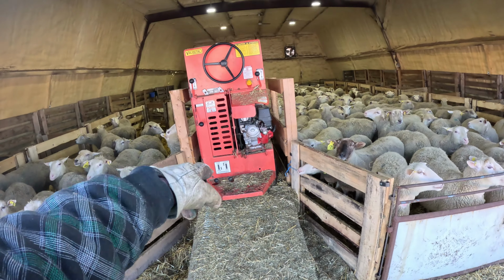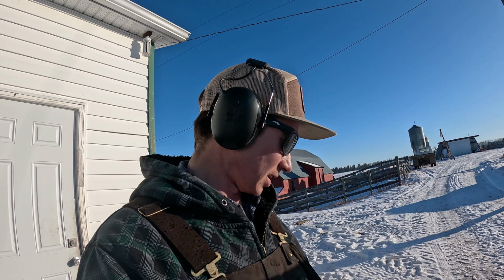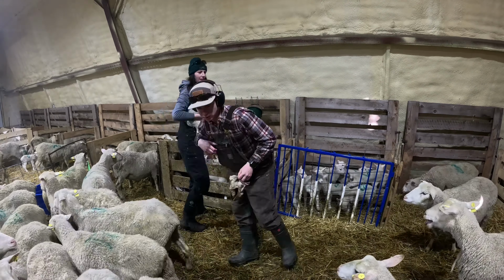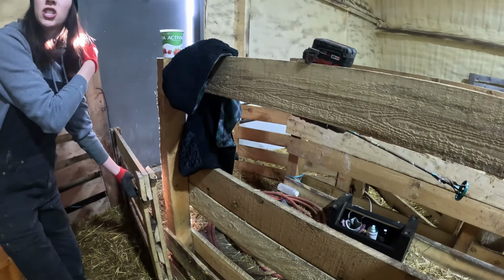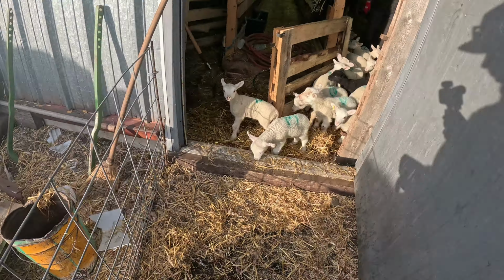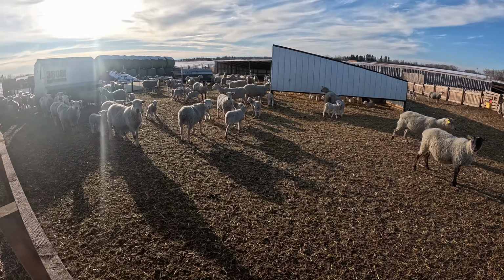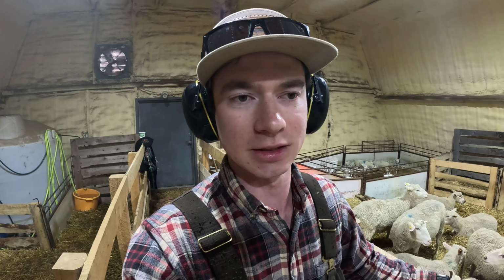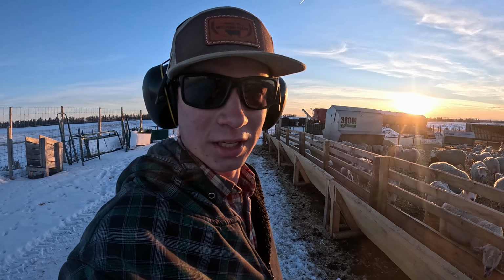Shredding With a Feed Cart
Took my feed cart out for a rip, and moved some more baby lambs outside.